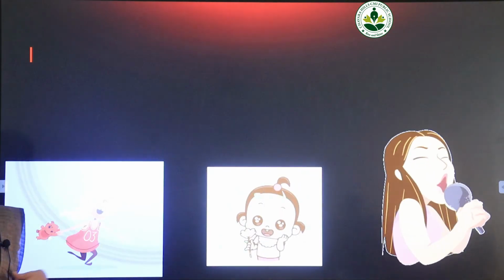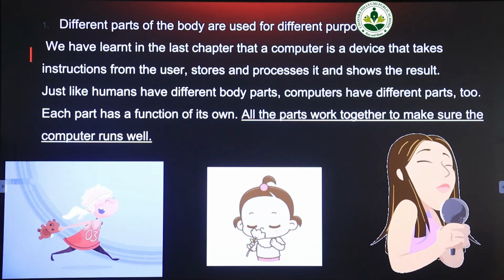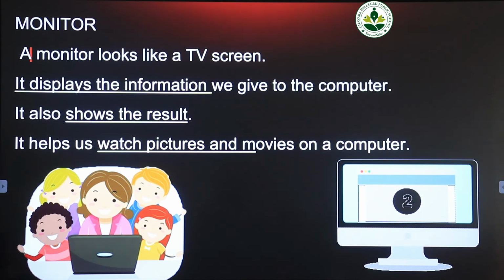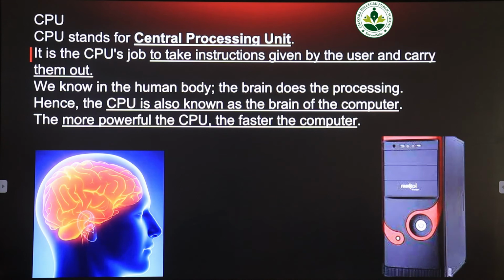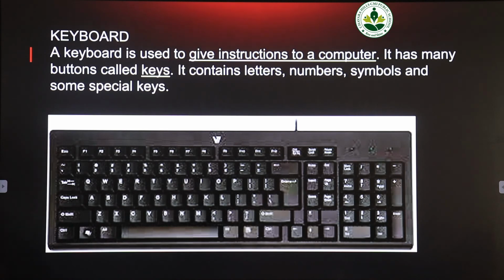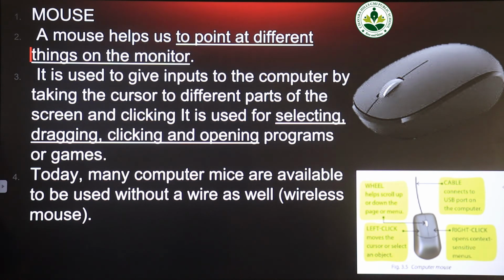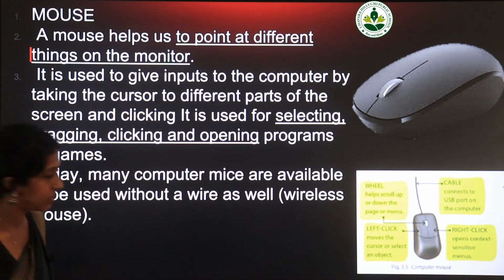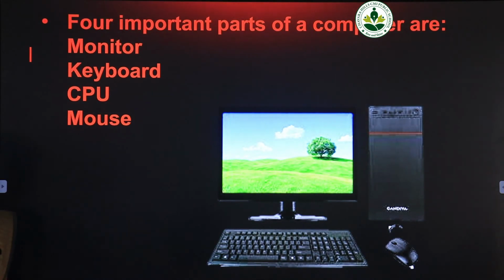1 Computer 3 1